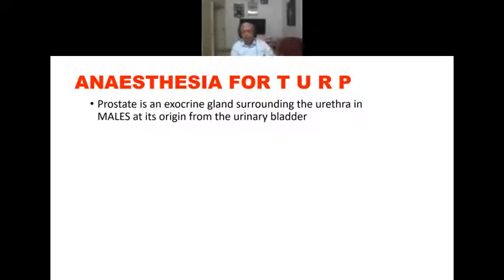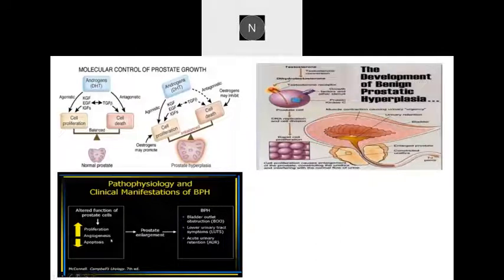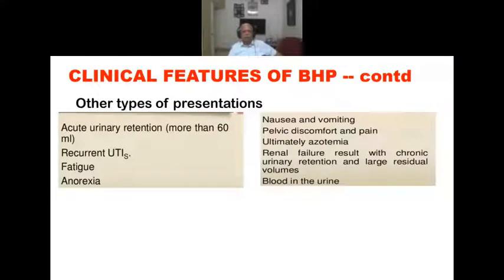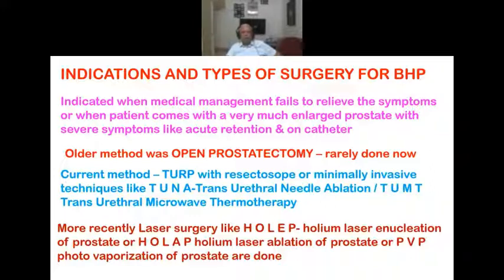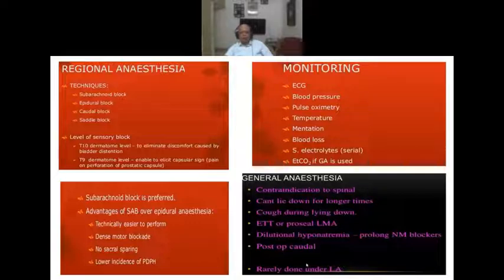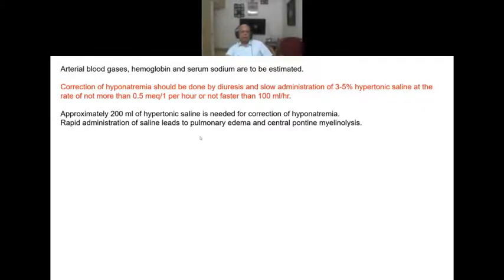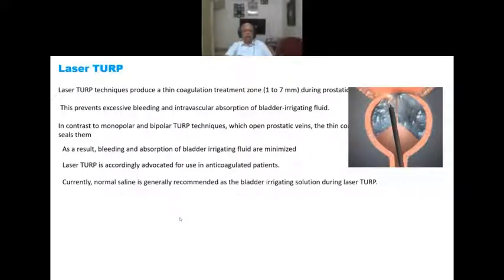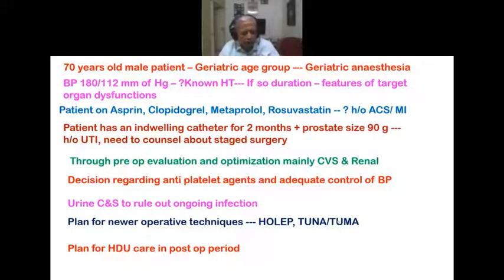26 JULY 2022 TURP - PRESENTATION BY PROF V NAGASWAMY